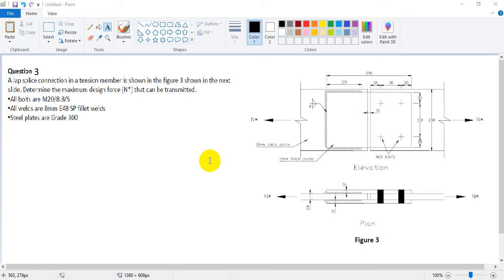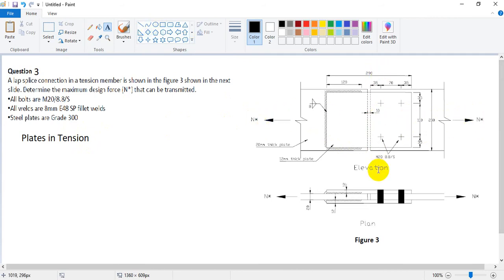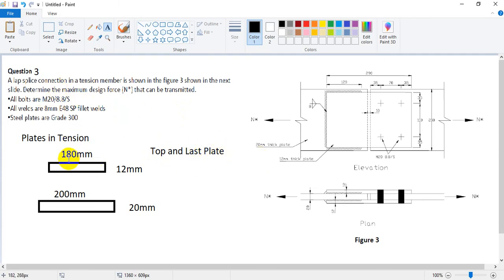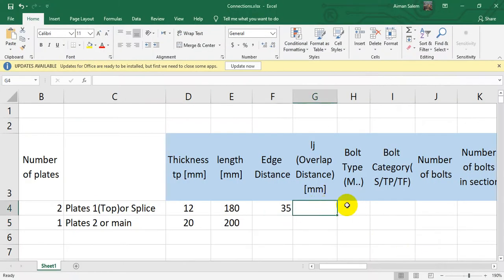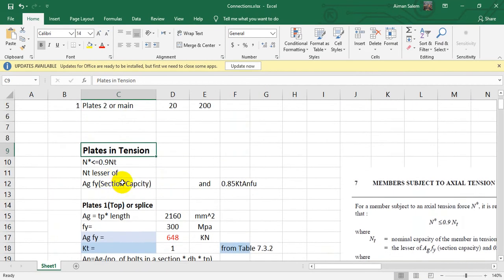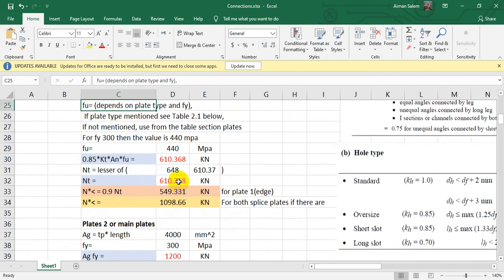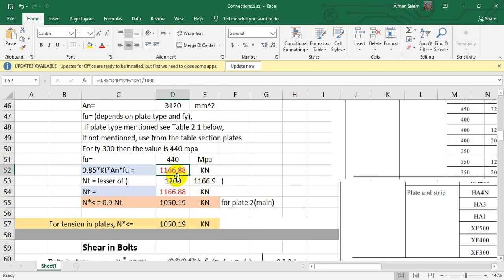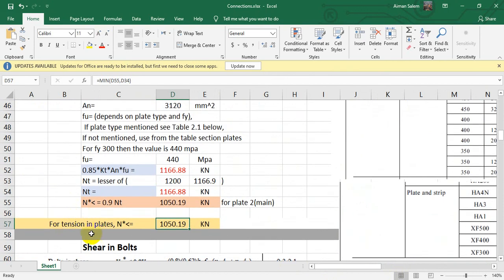Example 3 Steel Connection Bolted and Welded Tension in Plates English